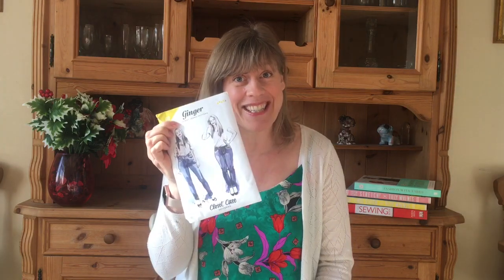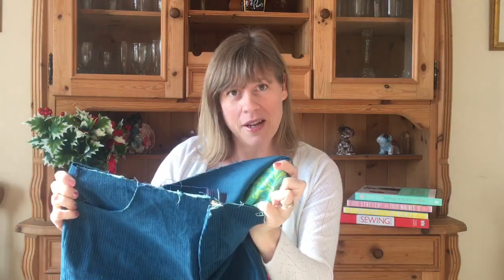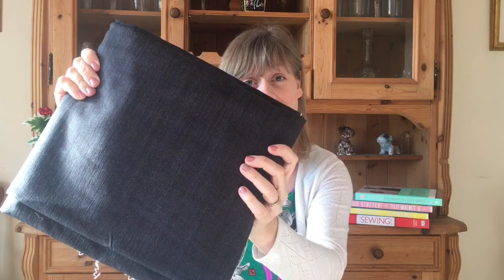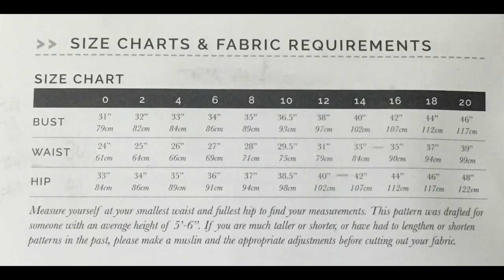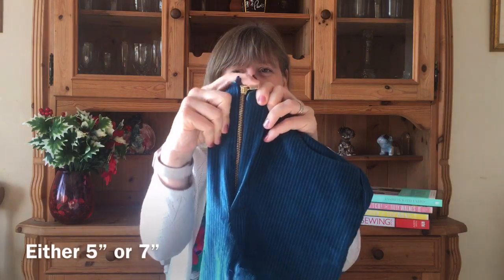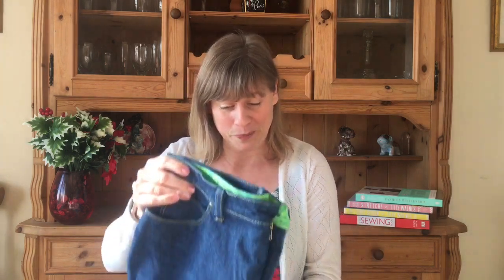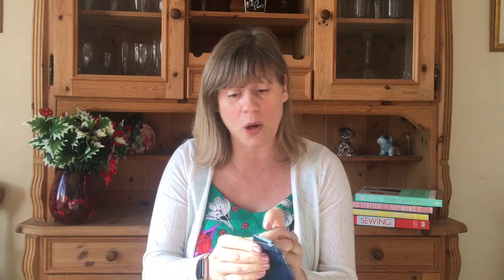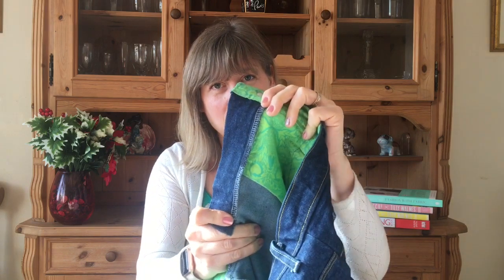My Ginger Jeans by Closet Core patterns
I hope you enjoy my jeans video, I certainly enjoyed making it, if you have any questions please do leave them below 😊

The video that shows the entire process of making these jeans that I mentioned can be found here:

I highly recommend it as you can stop and start the video as many times as you need to help you 👍🏻

Helen x